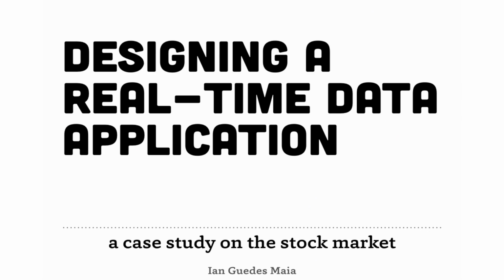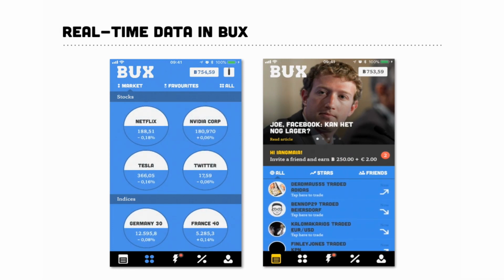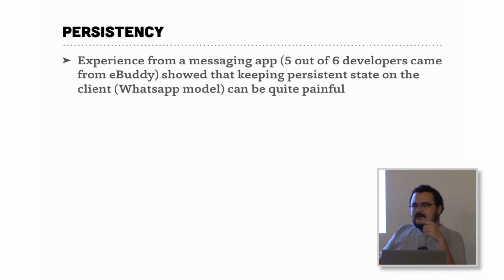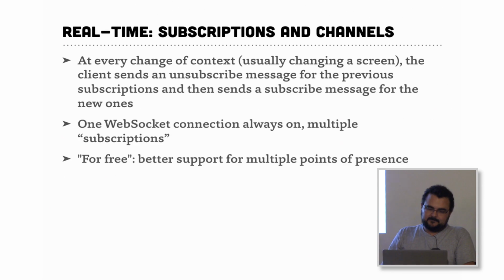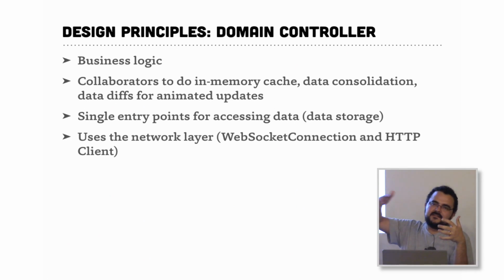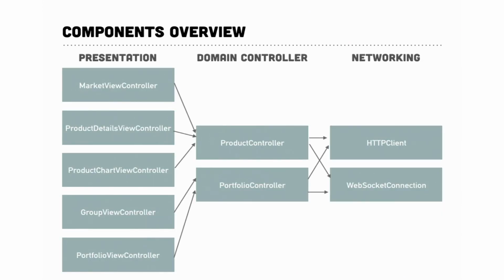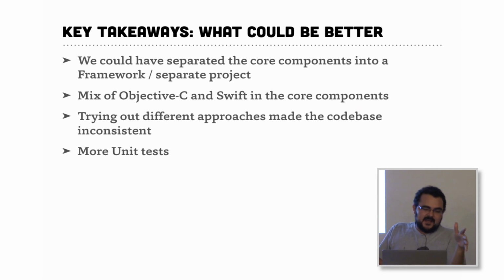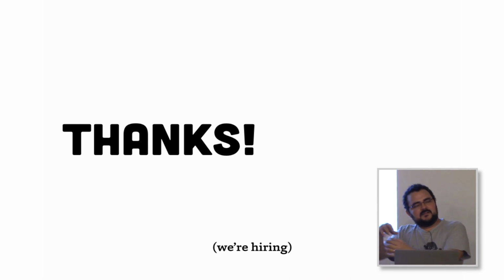Ian Guedes Maia - Designing a real-time data application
Applications that require data from real time events (such as a chat application, car location updates when you order an Uber and in the case of BUX the stock market prices) impose their own challenges. How to receive data updates? How to store data? Can you cache data at all? How to make sure data that is constantly changing is consistent throughout the app?

iOS engineer Ian Guedes Maia of BUX shares the technologies they use to make their app perform well and reactive real-time to the ever changing stock market.

Presented at the CocoaHeadsNL meetup on September 27th, 2017 at the BUX Office in Amsterdam.